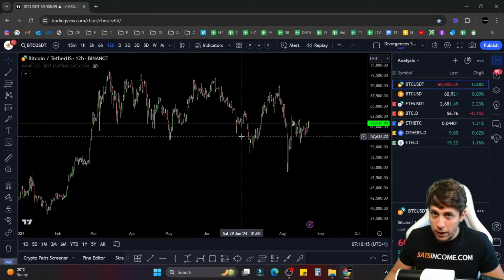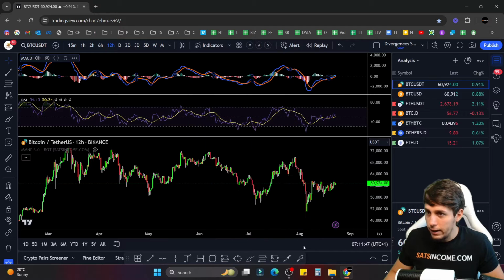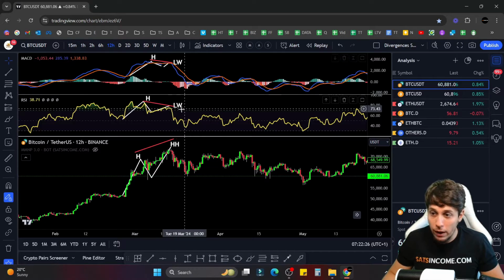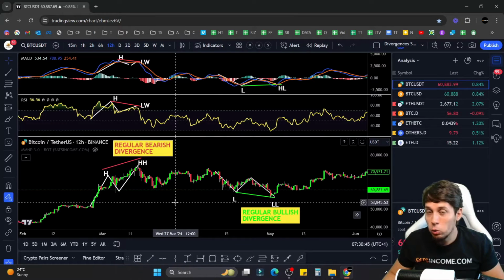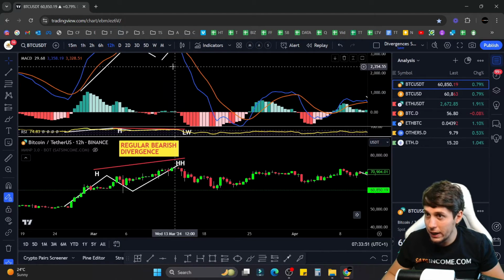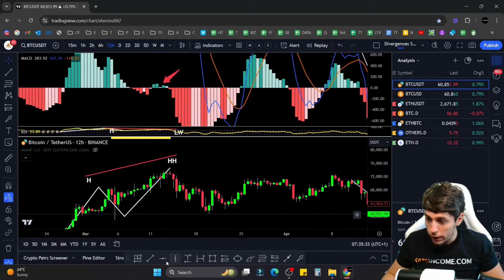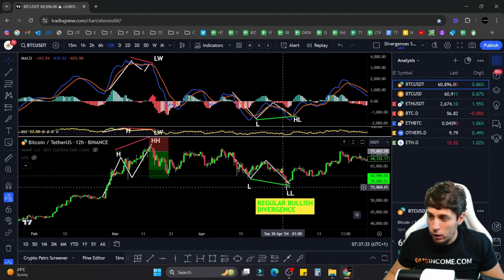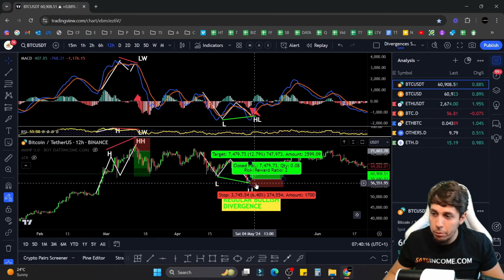A Secret Trick to find TOPS and BOTTOMS in the Crypto Market.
Learn How to Make a Consistent Income From the Comfort of Your Home and Be Your Own Boss⤵️

⌚️Timestamps:
0:00 Intro
0:22 The Setup
1:40 Divergences Explained
3:04 How To Trade Divergences
6:50 FREE Crypto Trading Course